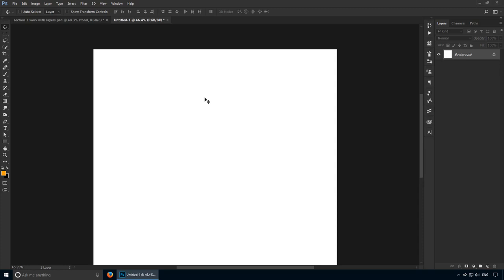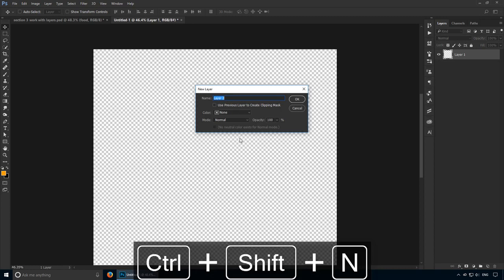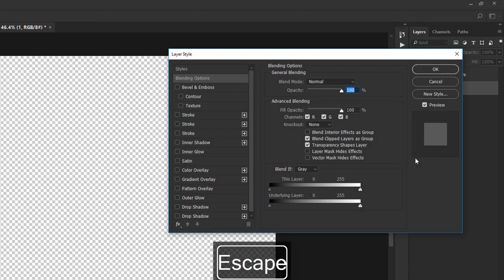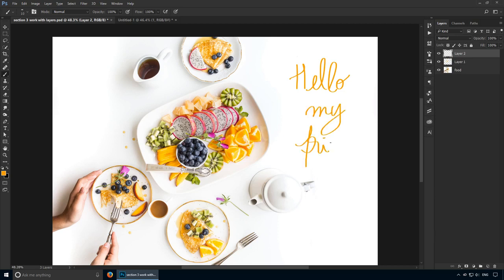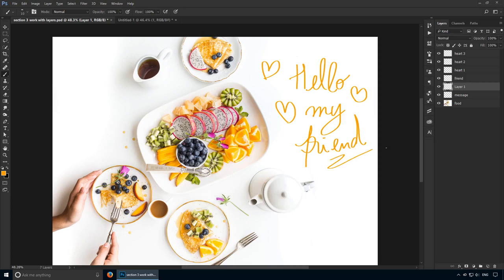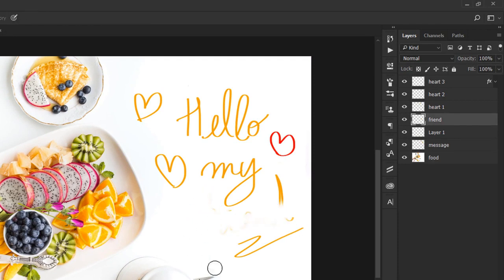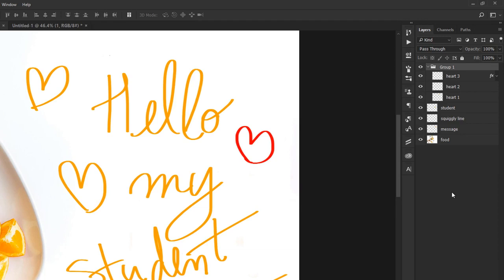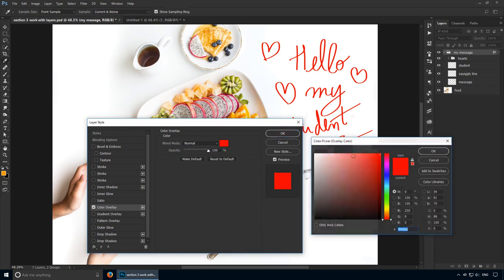3 Start Using Layers